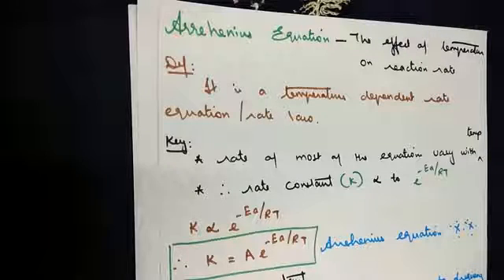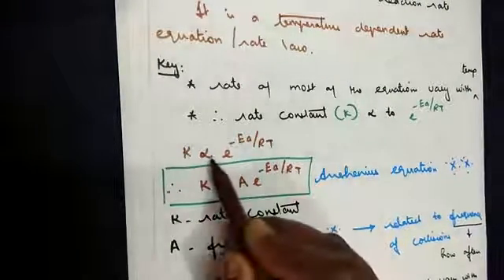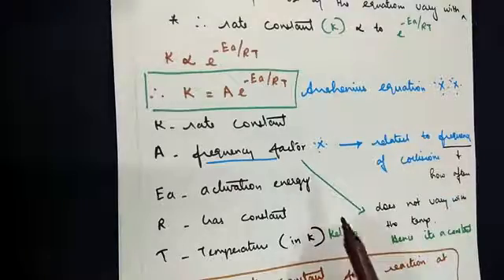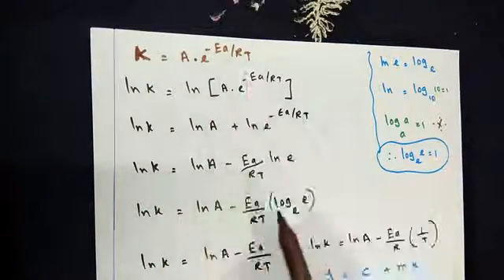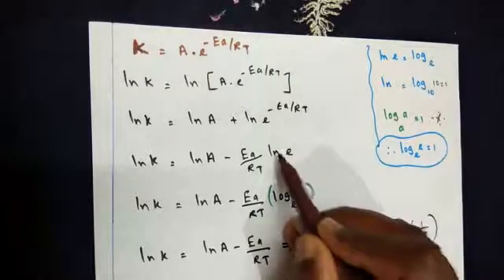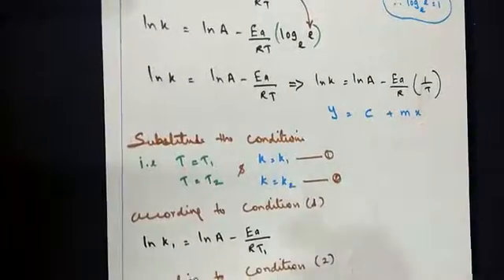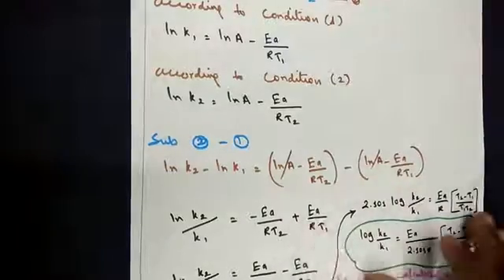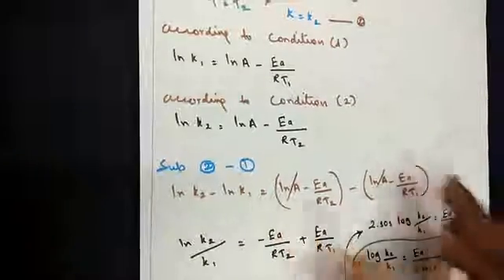Arrhenius Equation | Chemical kinetics - Part 10|TNSCERT | 12th Chemistry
Arrhenius Equation- the effect of temperature on reaction rate